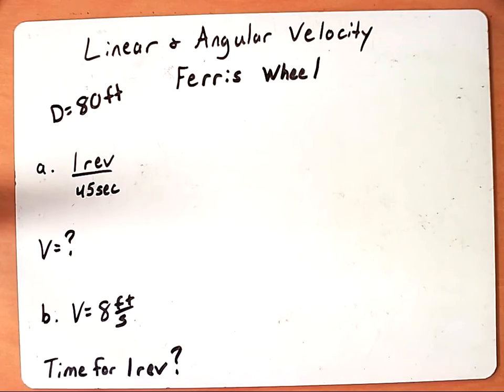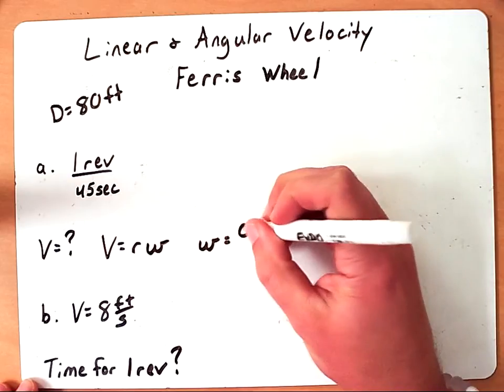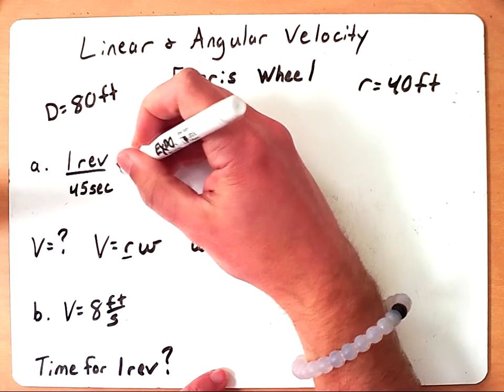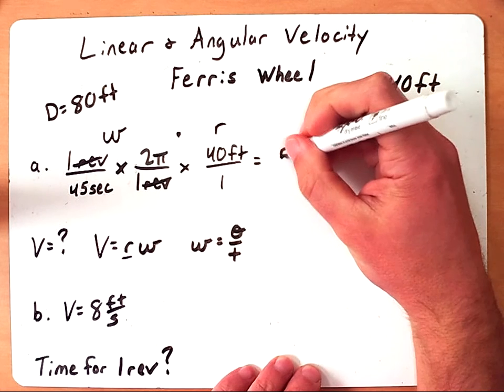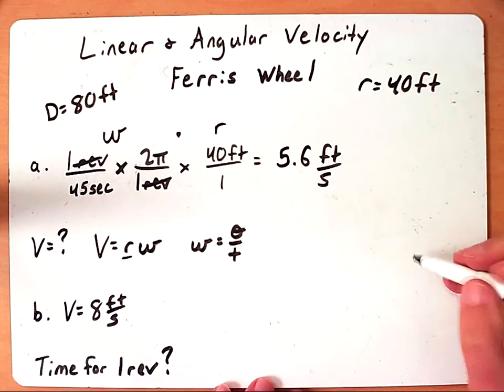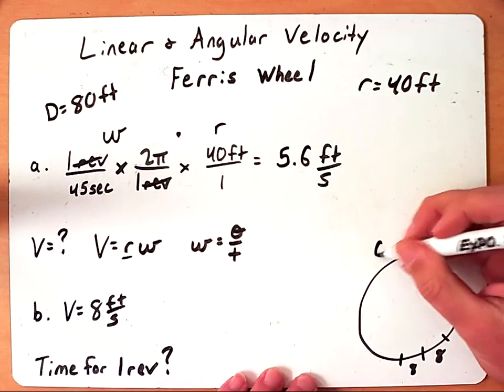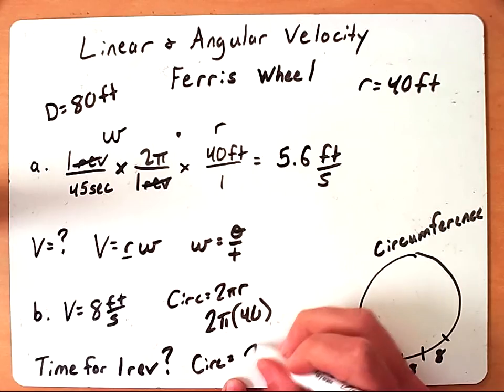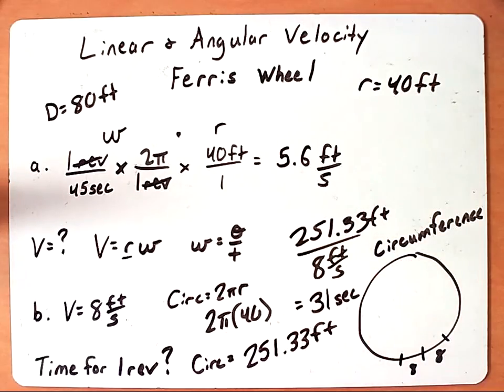Linear and Angular Velocity Ferris Wheel Problem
Finding the linear velocity of a ferris wheel and how long it would take to complete a revolution given the linear velocity.

(sorry for the jump, had an interruption)